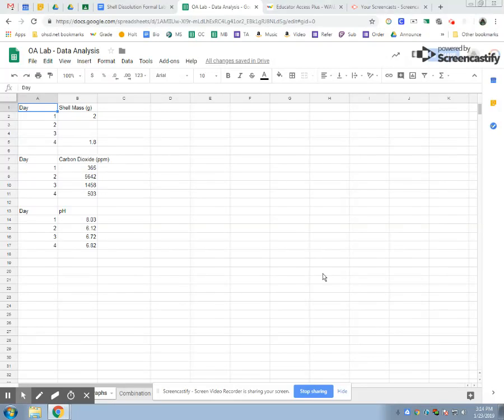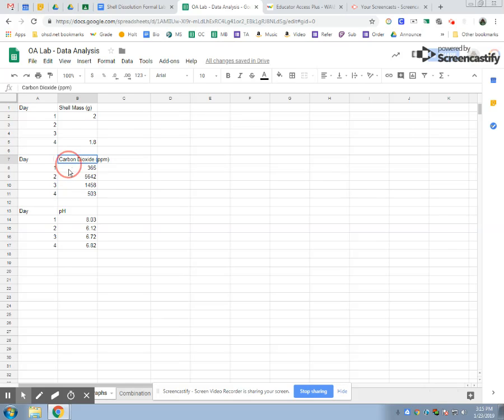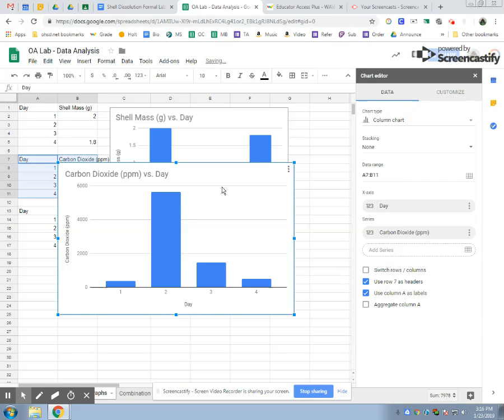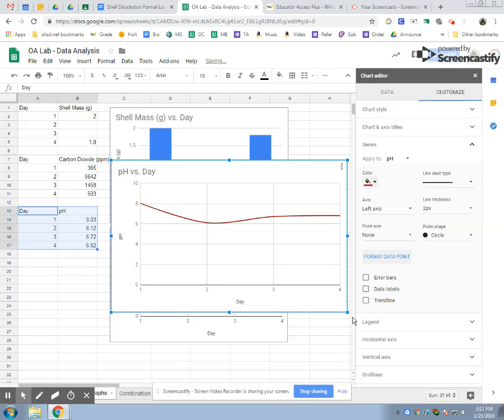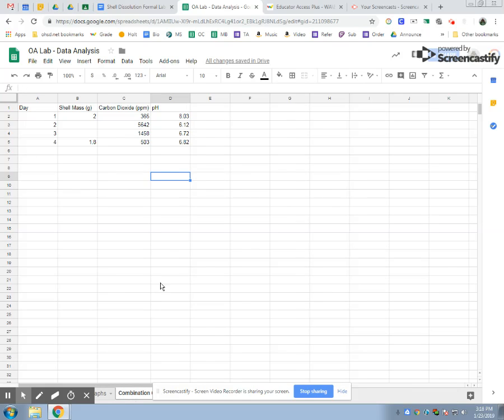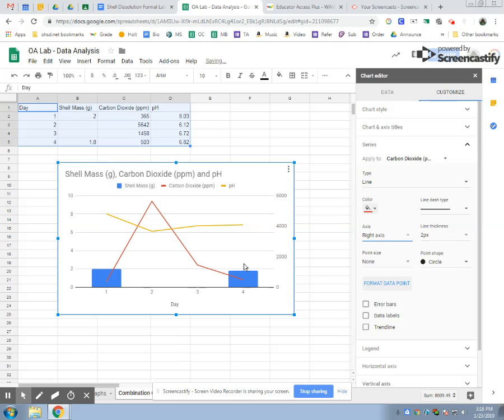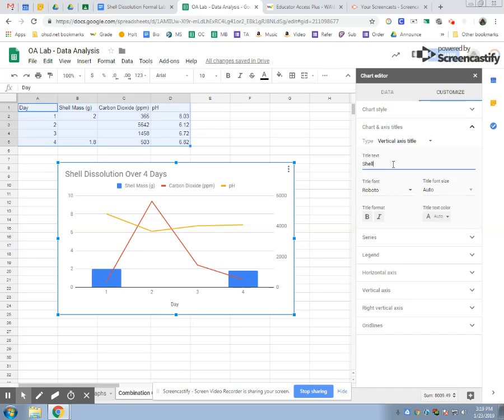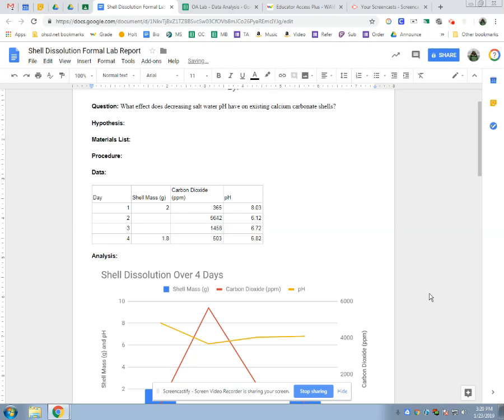Tutorial - Creating and Editing Combo Graphs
I made this specifically for an Oceanography lab my students were completing, but it can be used for other situations as well.